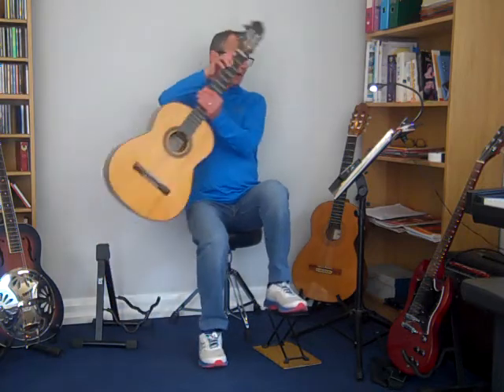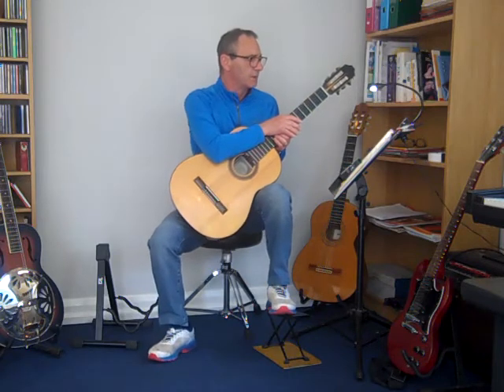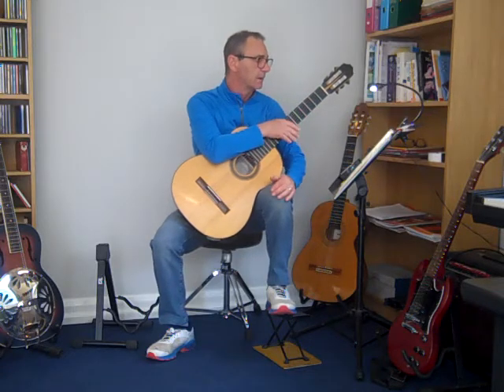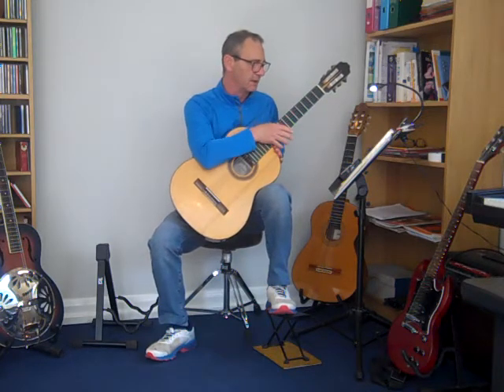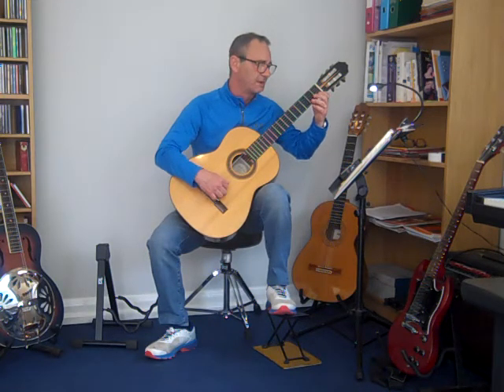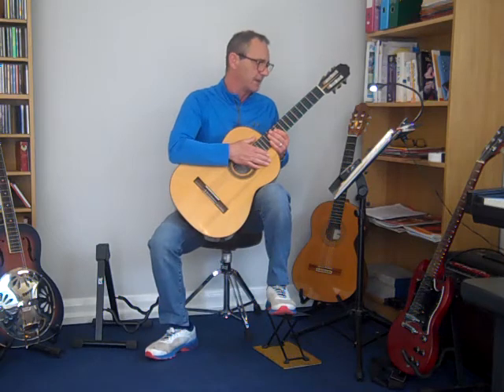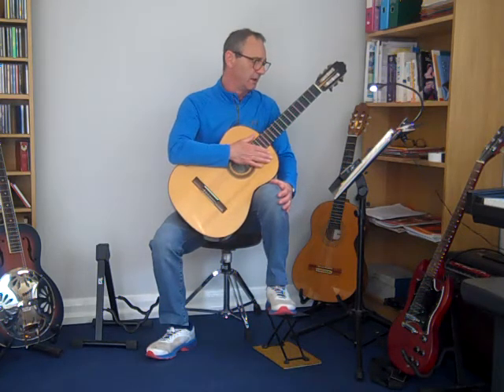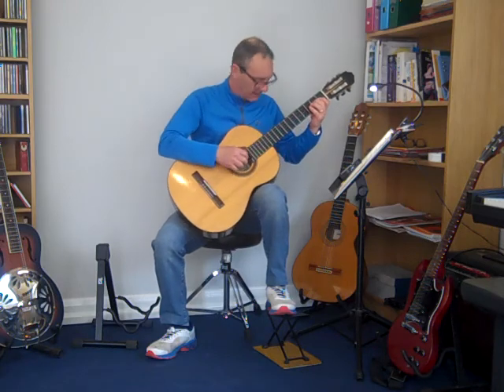initial finnish folk song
Simon Davies
Finnish Folk Song
Trinity College Initial Grade
Classical guitar
Recorded to a Flip Video camera